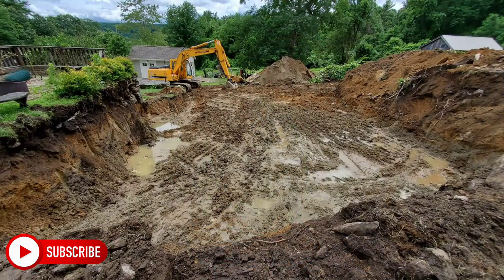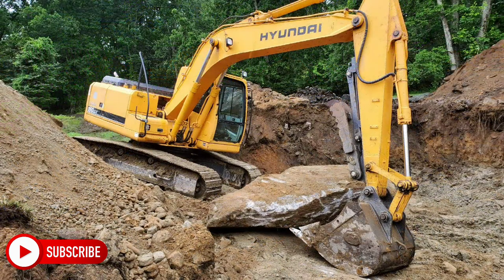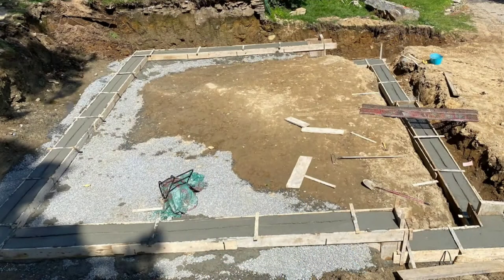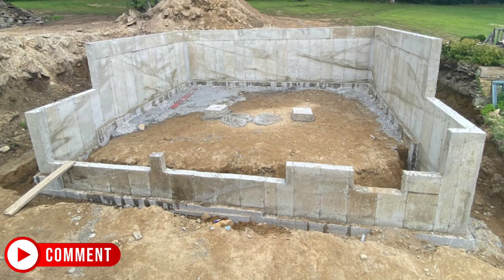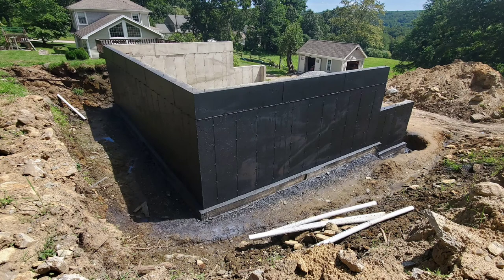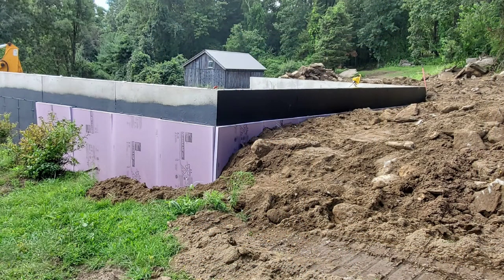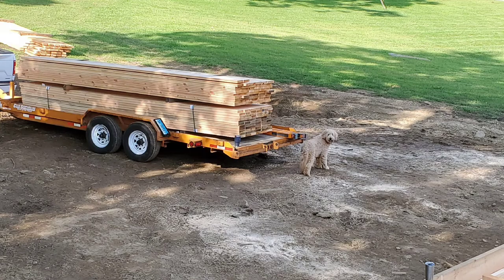Construction of our Bank Barn pt.2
This is the second in the series of the Construction of the Yankee Shop.  Our nonfrequent posts are because of this project.